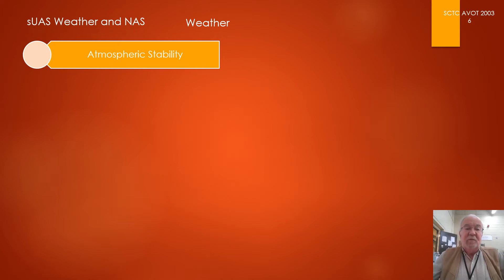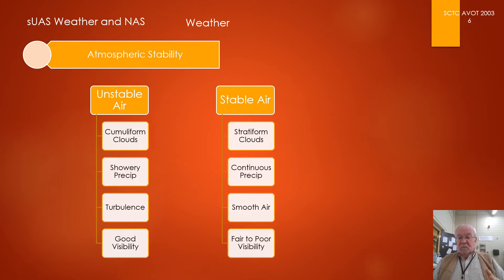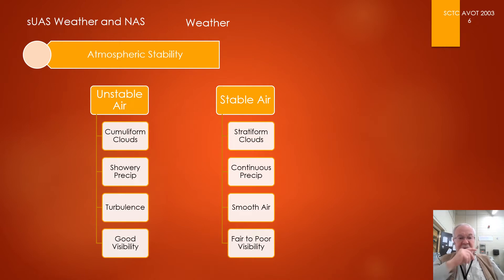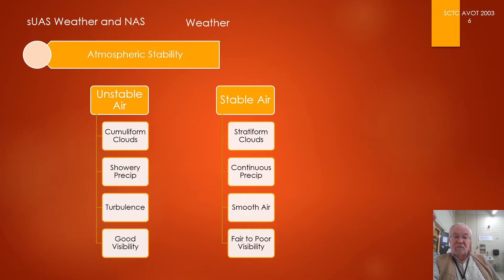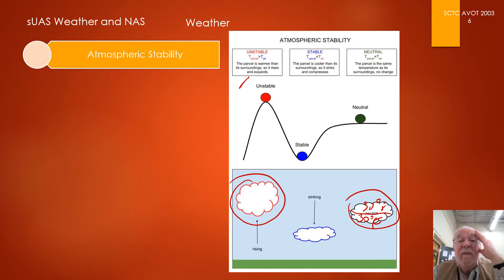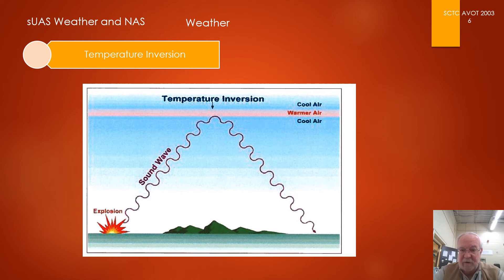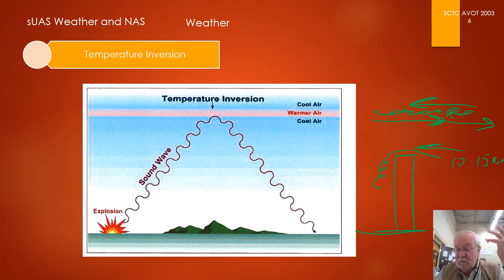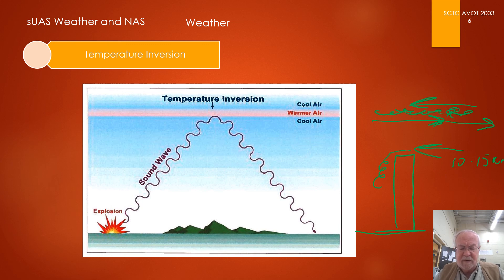6 Atmospheric Stability AVOT 2003